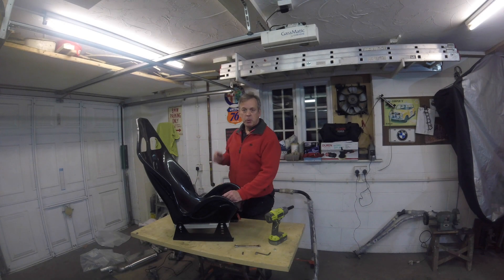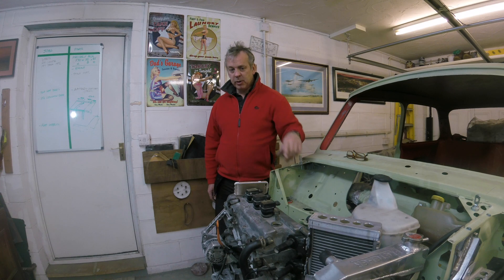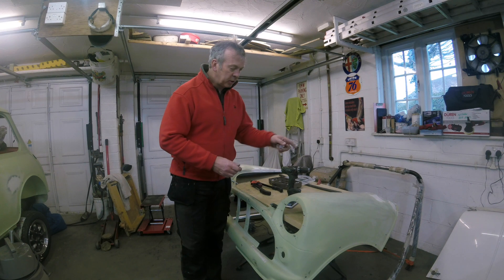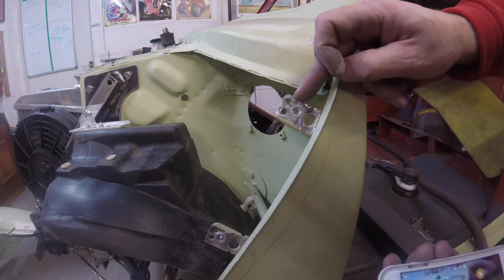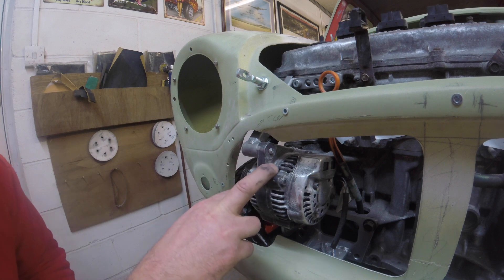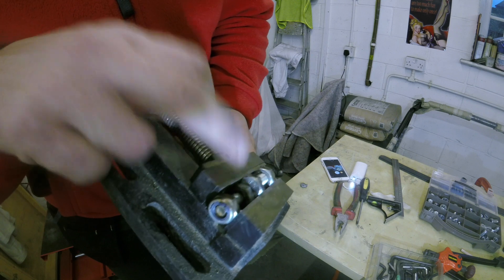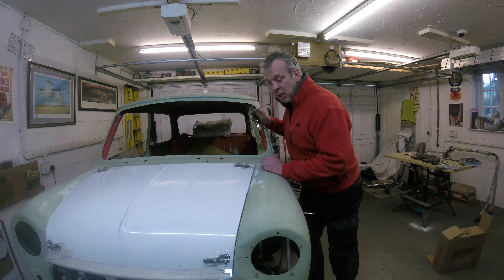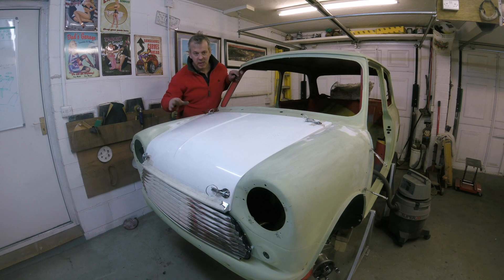Mini with a Nissan Micra K11 CG 16v Engine conversion - Episode 4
This video is about a classic Mini with a Nissan Micra K11 CG 16v engine conversion.This episode focusses mainly on fitting a one piece lightweight glass fibre front end and bonnet with tips and advice on how the job can be tackled.  Jobs which are detailed in this video include abrading the glass fibre to make the front end a good fit, and areas to focus on to save space in the engine compartment to enable the fitting of the front end and grill assembly.
Engine swap
Links below to the supplier of the front end and aluminium radiator